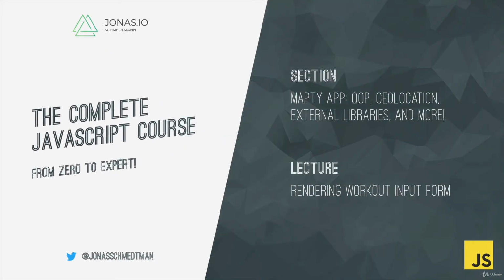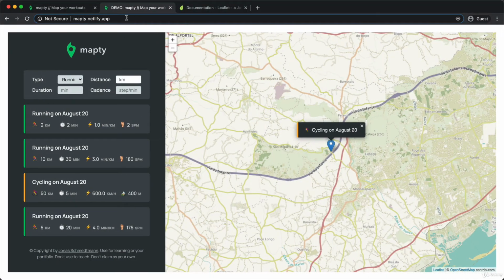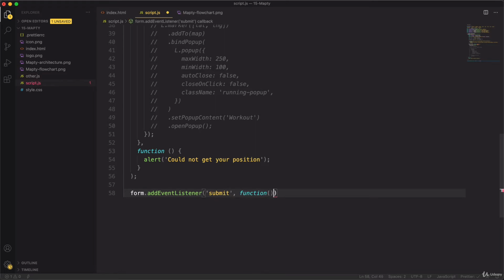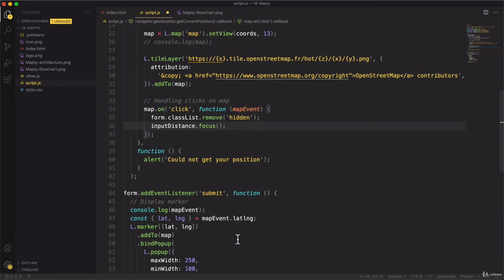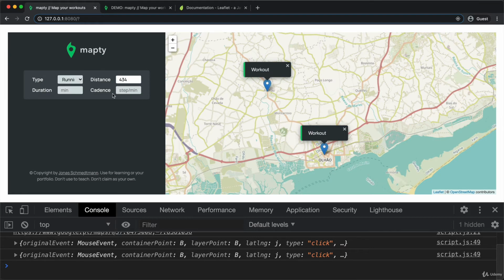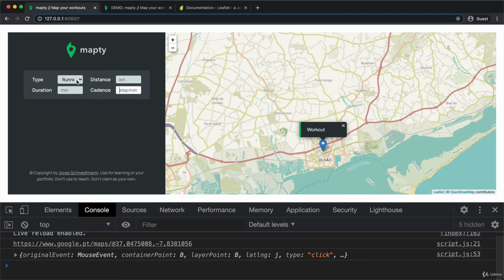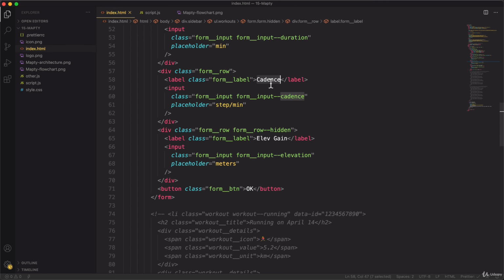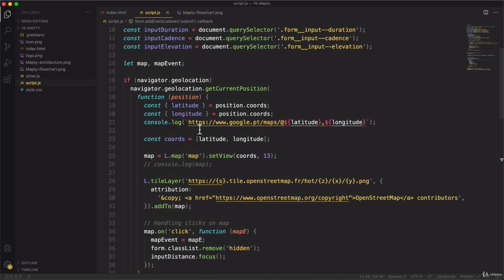230 Rrndering Workout Input form